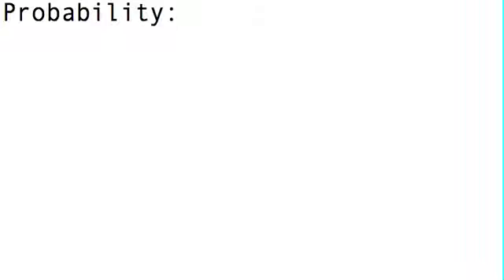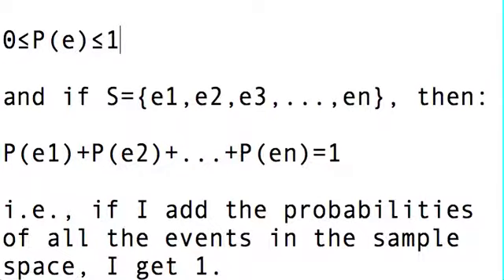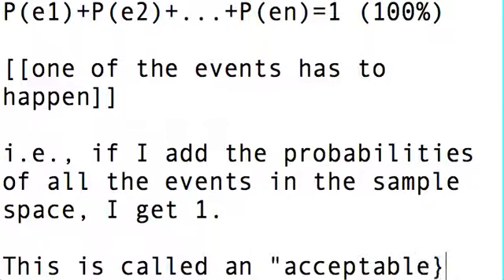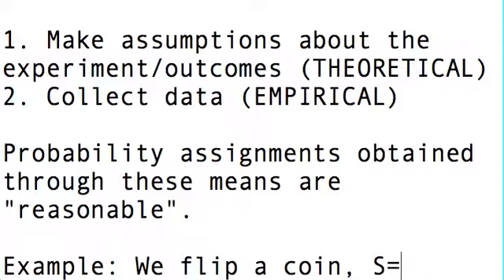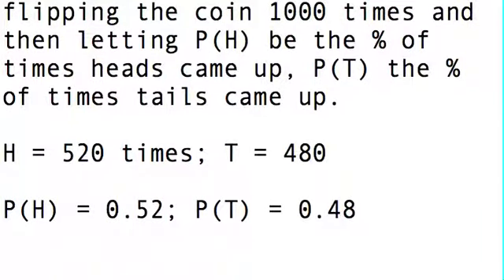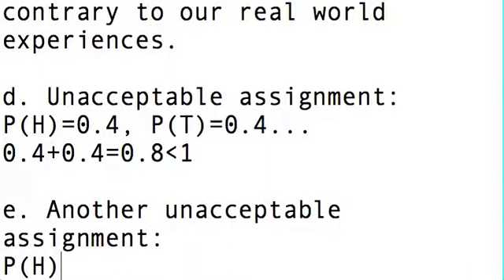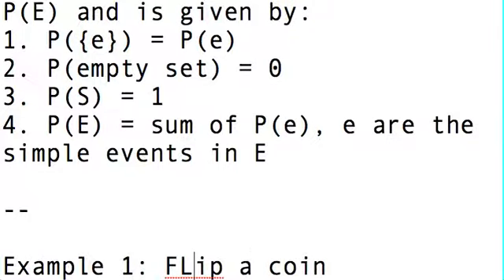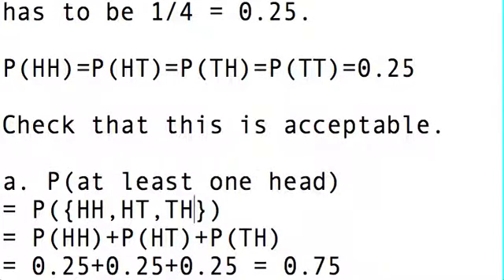§8.1 Part II: Probability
We introduce probability and consider some examples of good (and bad) probability models.